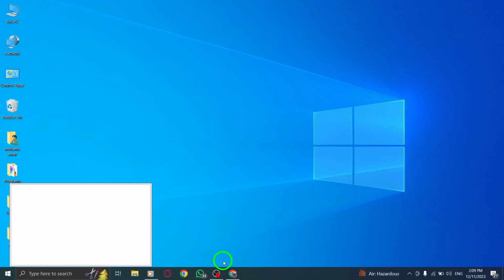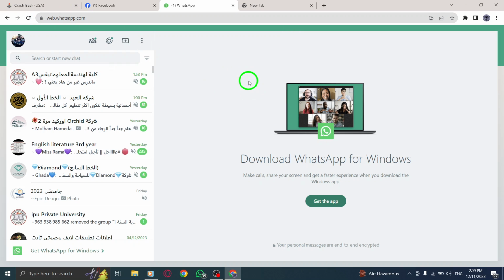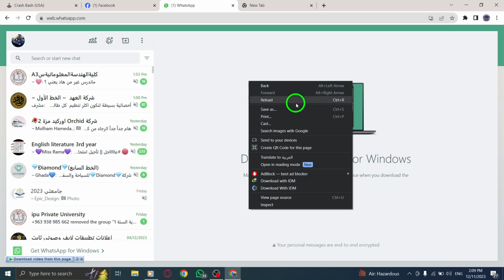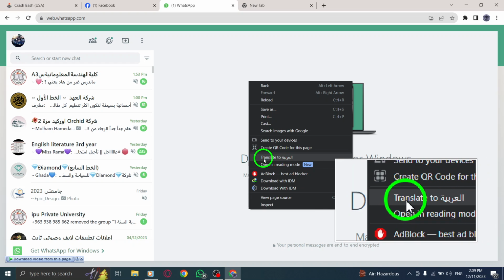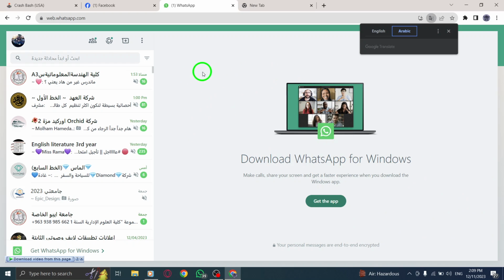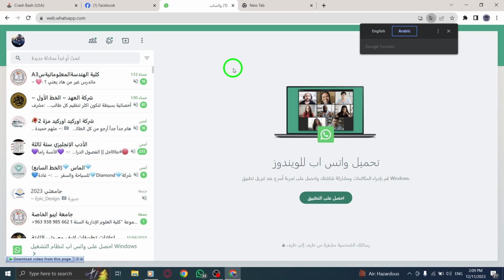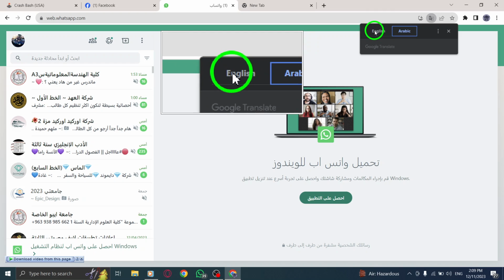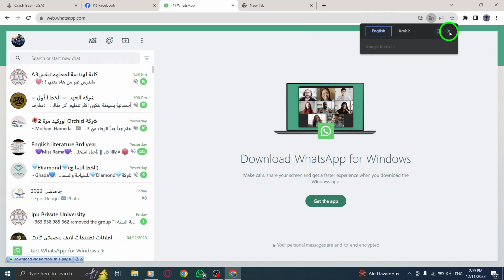How to Translate Your WhatsApp Web Page on PC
In this YouTube video, we will show you how to easily translate your WhatsApp Web page on your PC. Follow these steps to understand messages and conversations in different languages:

1. Open WhatsApp Web.
2. Right-click anywhere on the page.
3. Select Translate to.

With these simple steps, you'll be able to communicate with friends and contacts on WhatsApp Web, regardless of the language they use. The translation may not be perfect, but it will give you a general understanding of the content.